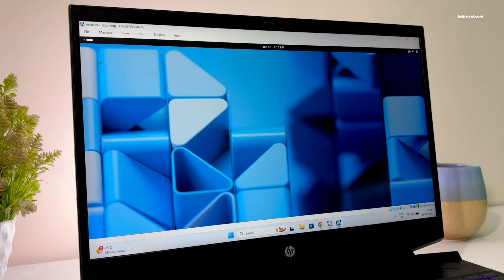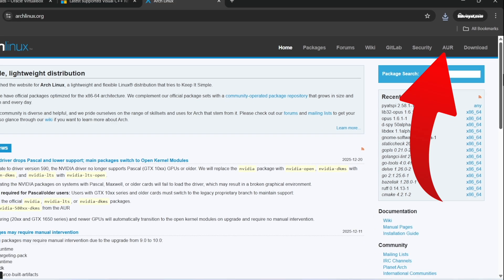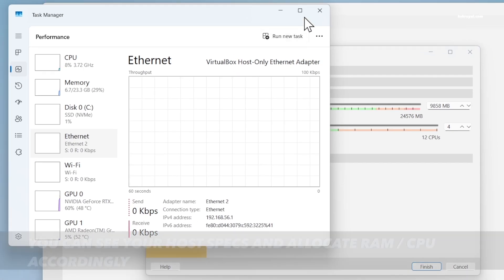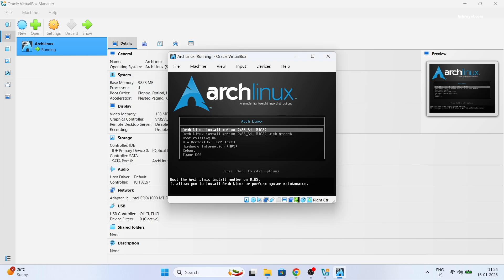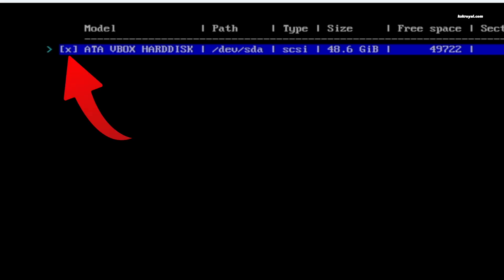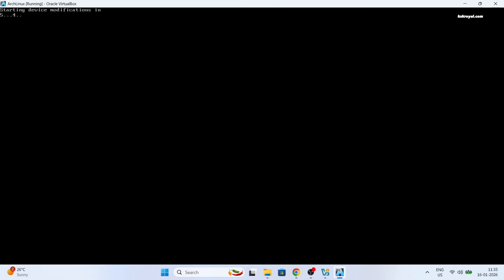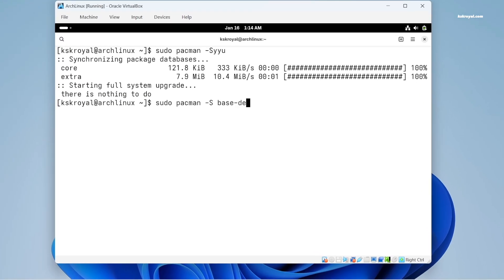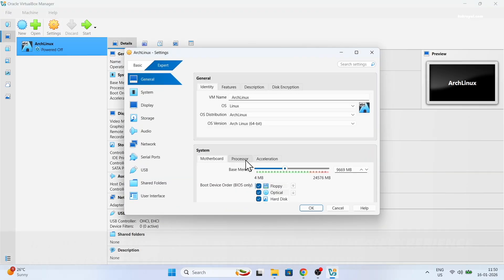How To Install Arch Linux in VirtualBox (2026) | Arch Linux Installation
In this video, I will walk you through the installation of Arch Linux in VirtualBox on a Windows 11 PC. The version we'll be installing is Arch Linux 2026. This is A step by step guide on installing Arch Linux on VirtualBox. Watch this video & learn How to Install Arch Linux  in virtual box on windows 11 pc.

*Command List*
- sudo pacman -Sy
- pacman -S archlinux-keyring
- sudo pacman -S base-devel linux-headers
- chmod 777 VBOXLinuxAdditions.run
- sudo ./VBOXLinuxAdditions.run

*TimeStamps*
00:00 Introduction
00:58 Enable Hardware Virtualization
1:58 Download Virtual Box & Arch Linux ISO
3:00 Installing VirtualBox
3:42 Check VBOX Kernel Driver
4:13 Create Virtual Machine
5:20 Configuring the VM
07:44 Arch Linux Installation
11:29 ChRooting Into Arch
12:59 Install Virtual Box Guest Additions
15:17 Delete Arch Linux (BONUS)

*© KSK ROYAL*
    *MereSai*